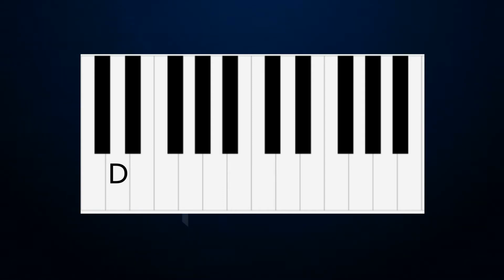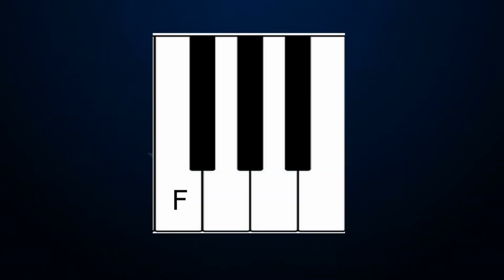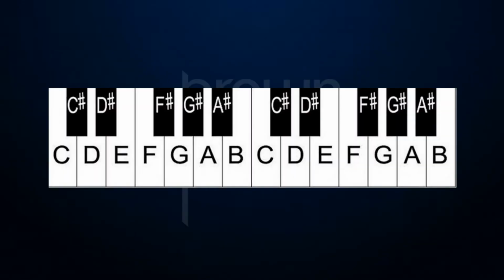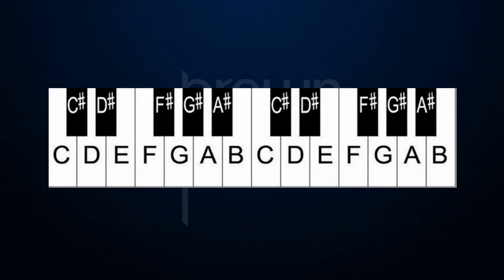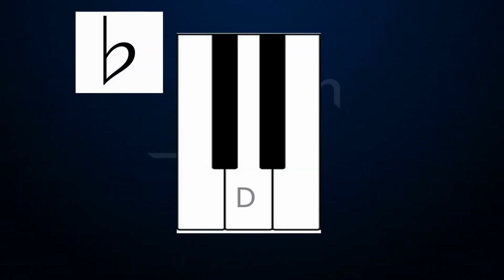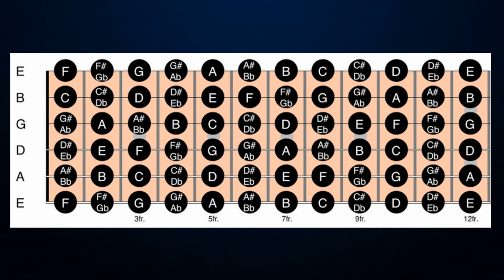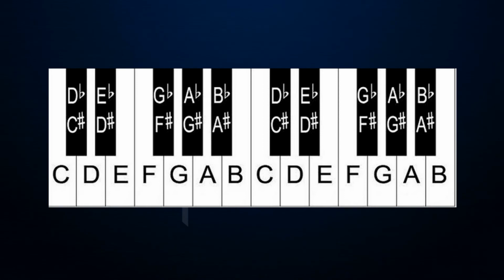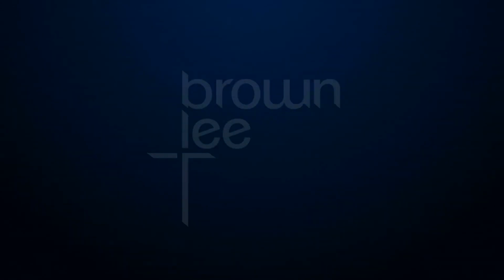Introduction to Music Theory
Join me as we go through the foundations of music theory.